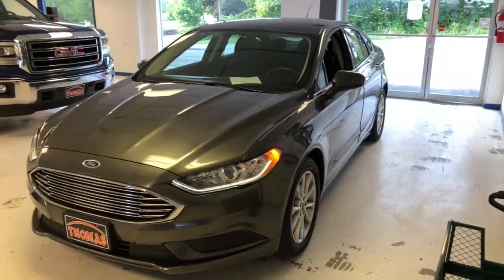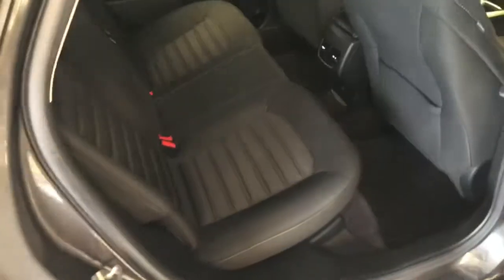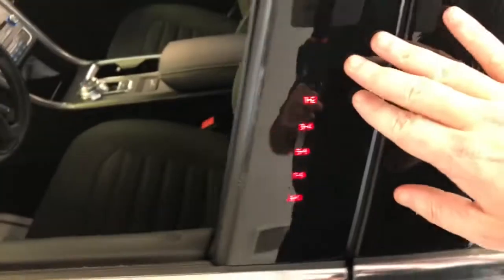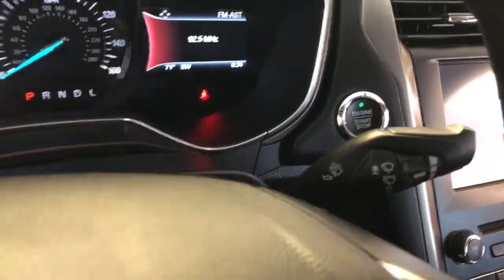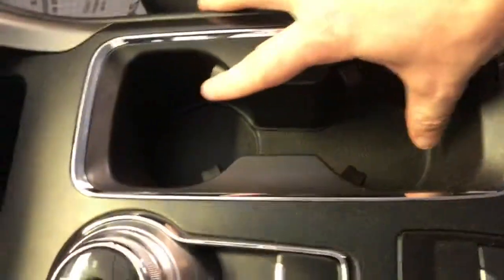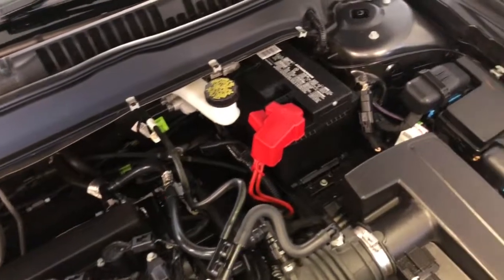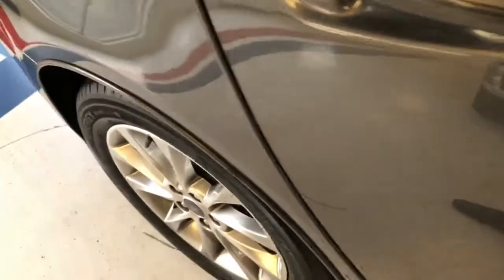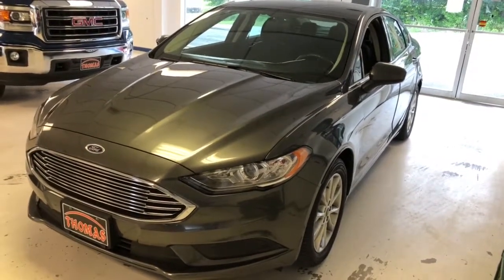2017 Ford Fusion - Gray - Stock ZP136801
2017 Ford Fusion - Gray - Stock ZP136801 | RelyOnATA | @RelyOnATA

Low overhead country setting-- that's how we do it!!
DOWN HOME HOSPITALITY
BIG CITY DEALS.
RIGHT HERE IN SCENIC FULTON COUNTY
You find your visit to All Things VERY refreshing!!

Lots of choice, expert 'dealer' service, our indisputable 'how do they do it' pricing in one of the prettiest places you'll ever visit!!

2017 Ford Fusion SE Gray
Recent Arrival
32/21 Highway/City MPG
Awards:
* 2017 KBB.com 10 Best Sedans Under $25,000 * 2017 KBB.com Brand Image Awards * 2017 KBB.com 10 Most Awarded Brands

Looking for a quality pre-owned vehicle? Our goal at Thomas All Things Automotive is to give you a 'New Vehicle Buying Experience with Pre-owned Vehicle Prices'.2017 Ford Fusion.

Dealer Information -

21518 Great Cove Road McConnellsburg, PA 17233
Follow Along - RelyOnATA | @RelyOnATA